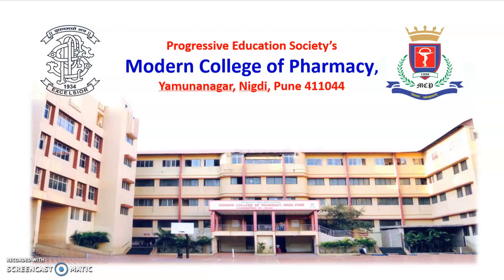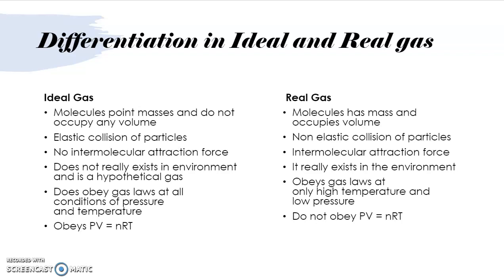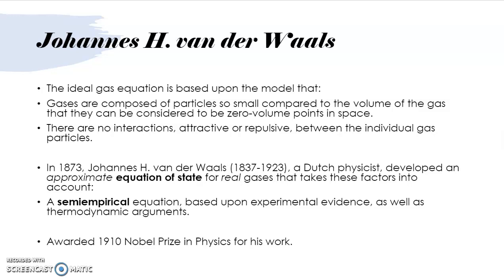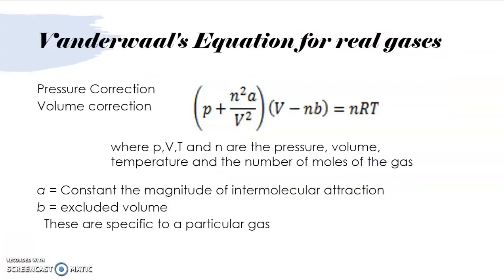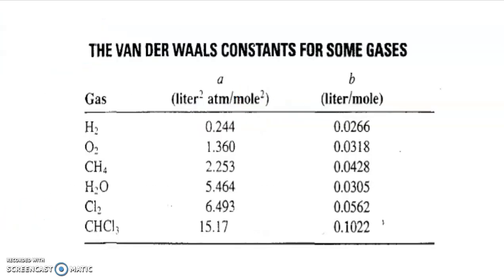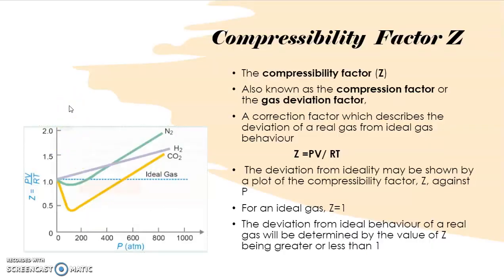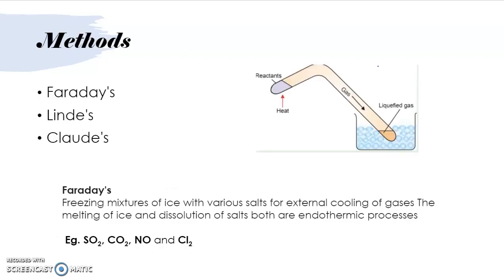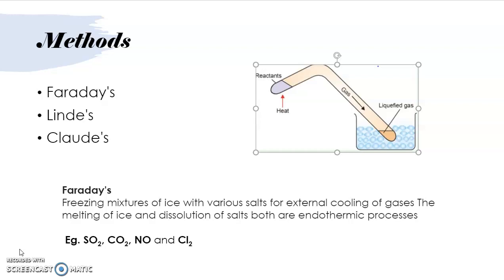Gaseous State Part 2 Vanderwall